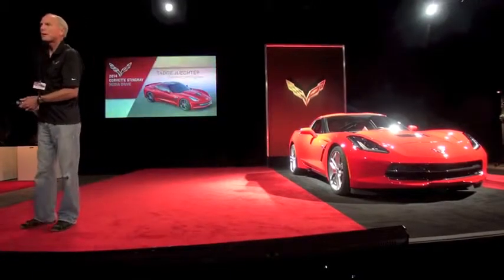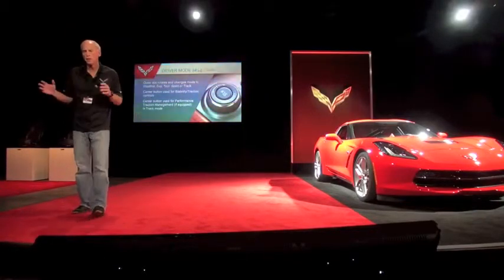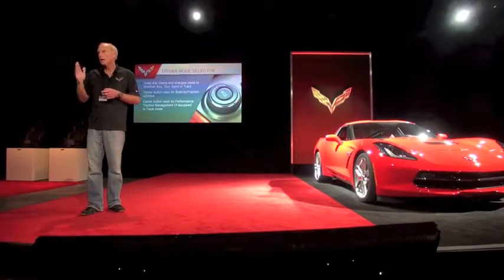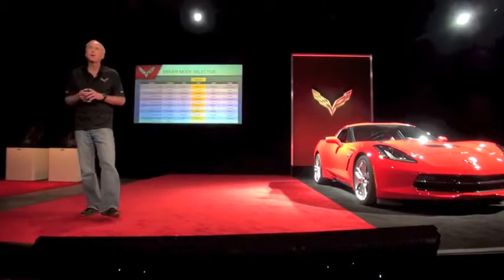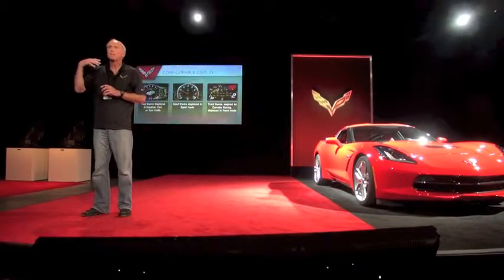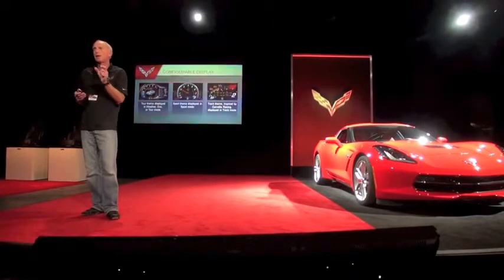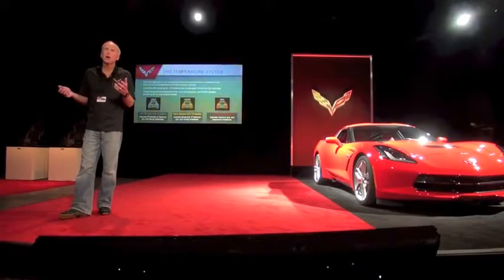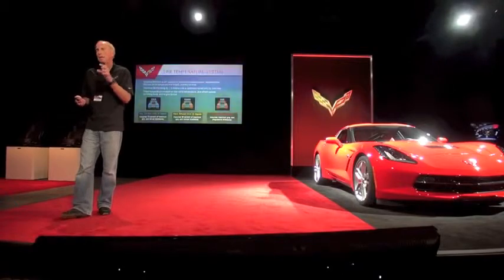2014 Corvette Stingray advanced technology by Chief Engineer, Tadge Juechter